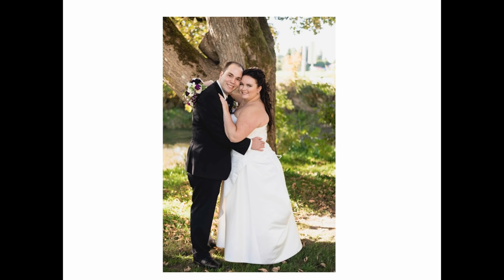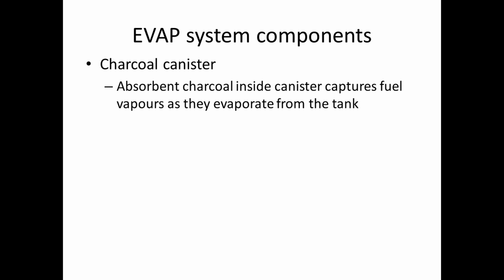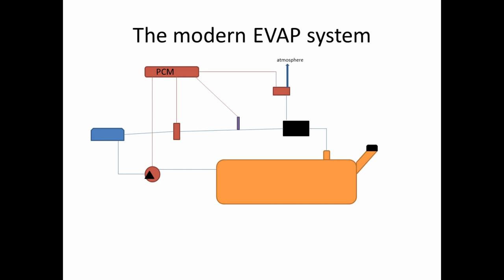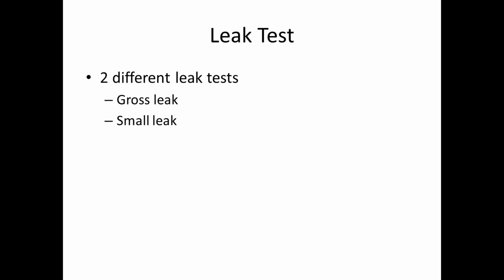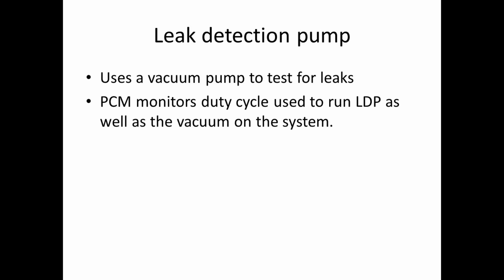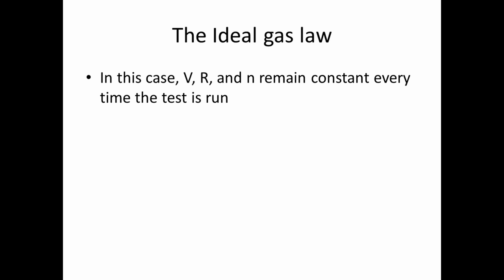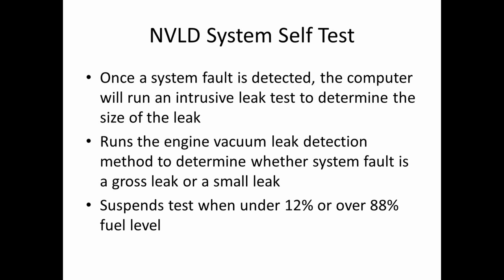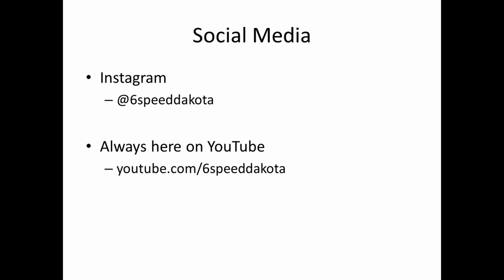6Speed's Lectures: How your EVAP system works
In this video, I explain the theory behind how the evaporative emissions system works in your car. We go over the reason we have an evaporative emissions system, the components, modes of operation, and different leak detection methods.

I am not responsible for any mishaps that may have occurred from following these procedures. I do this to help you, the car owner, and cannot assume responsibility for any problems. Please use this information to help yourself, good luck, and take care.
-6speeddakota